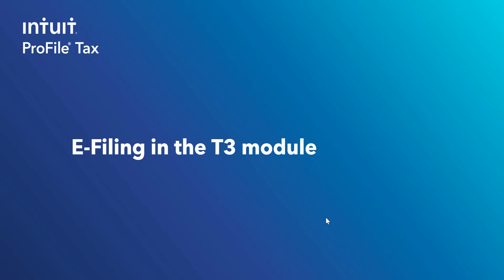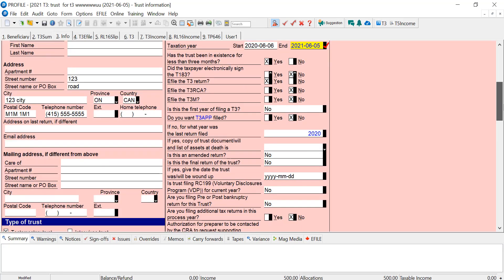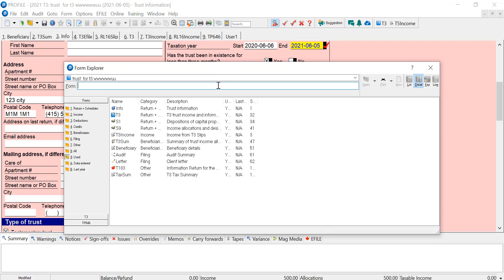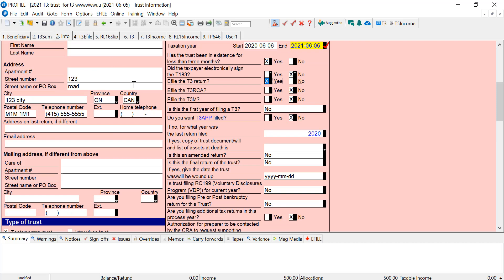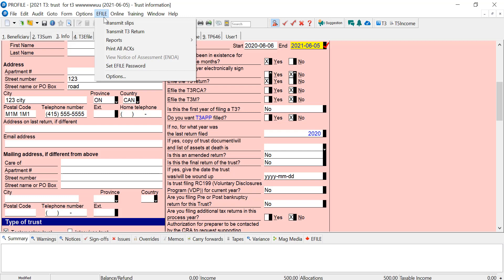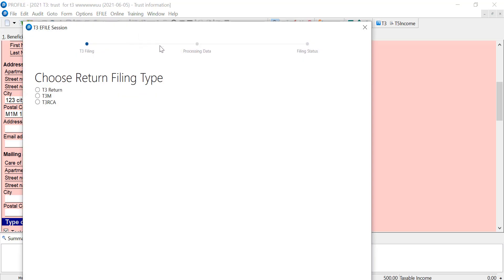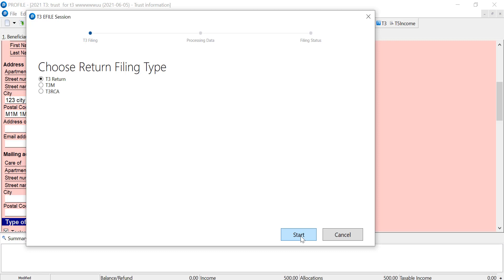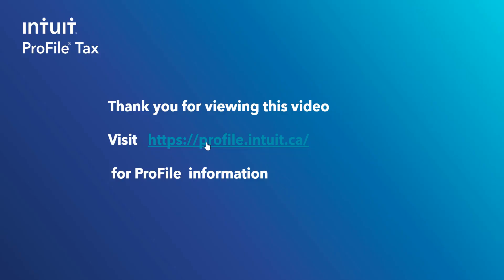E-filing a T3 return from the T3 module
How to e-file a T3 return from the T3 module